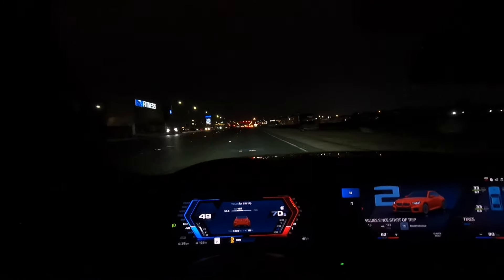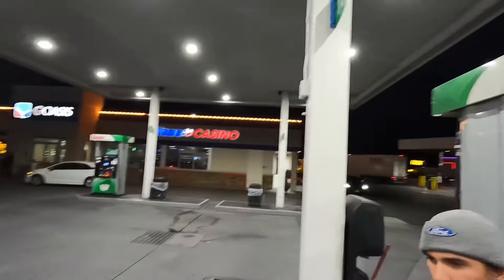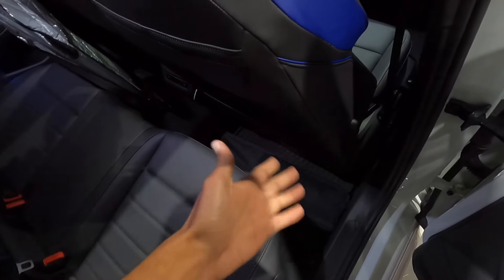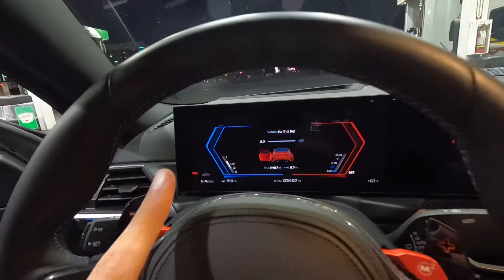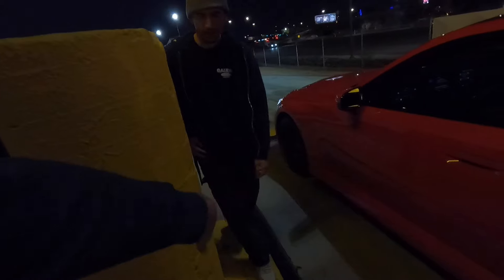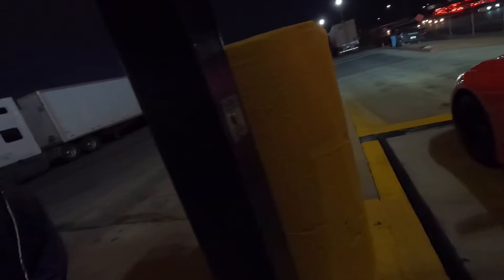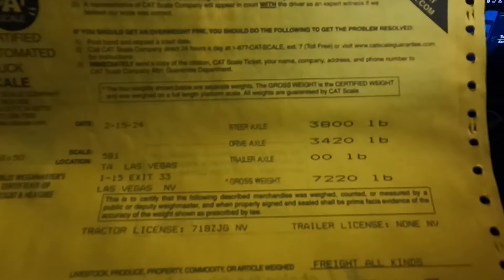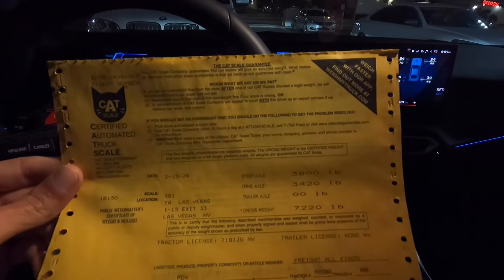I weighed my 2024 G87 M2 and my MK8 Golf R...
Today I weigh both my 2024 G87 BMW M2 and my 2023 MK8 Golf R on a CAT scale!

MY MK8 Golf R MODS-
Stage 1 034 Tune

MY G87 M2 MODS-
Nothing Yet :)

Regular Car Wash Soap
HydroSilex Ceramic Coating Car Wash Soap
HydroSilex Rewind Pre-Coating Prep Spray
HydroSilex Recharge Spray Ceramic Coating
Superclean Degreaser
Tire Scrub Brush
Wheel Barrel Brush
Engine, Wheel, and Interior Brush
Tire Shine Applicator
Chemical Guys VRP
Chemical Guys Silk Shine
Meguiar's Quik Interior Detailer
Stoner’s Invisible Glass Cleaner